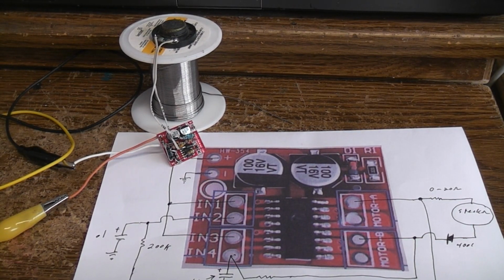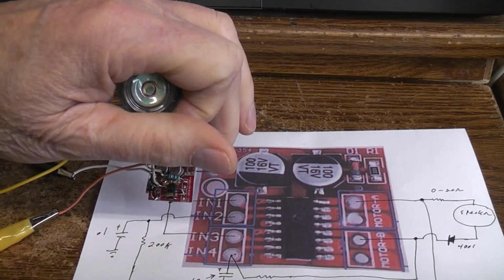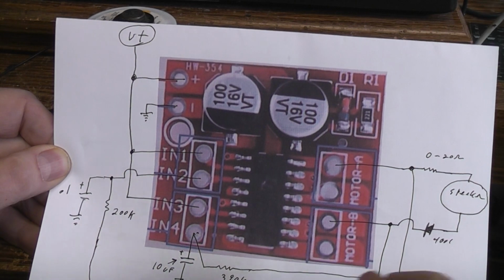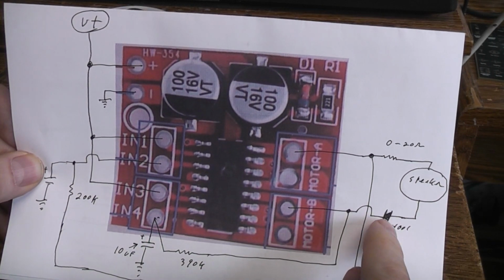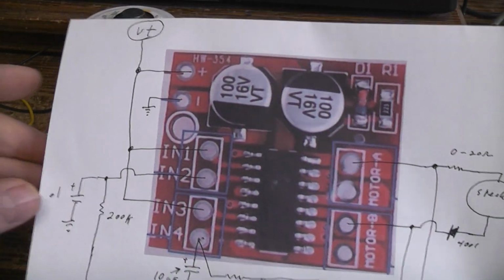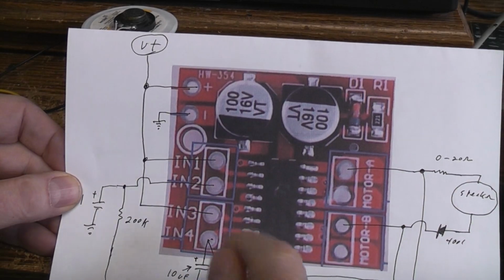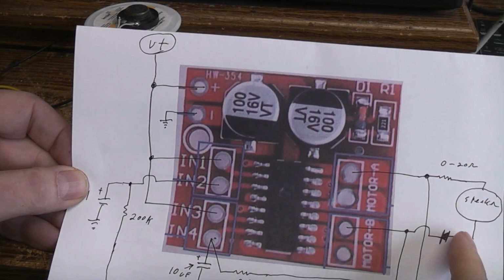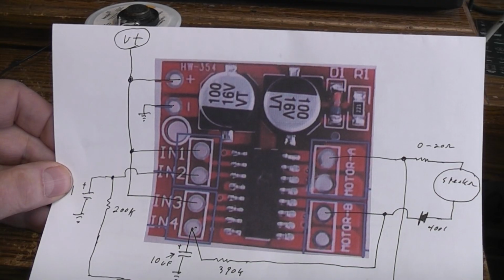Let's make a Power beeping oscillator from a Dual H-bridge driver, like the MX1508 , MX1616 or L298n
Link to modding a Dual H-bridge drive in to a single control line motor reversing circuit.

SUB for more fun electronic circuits.